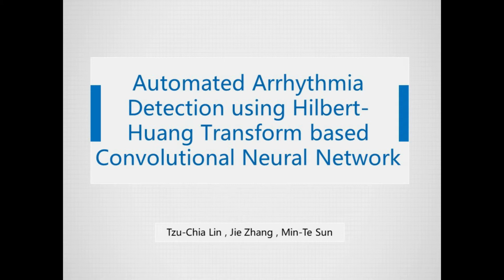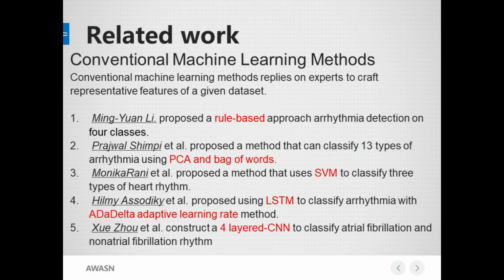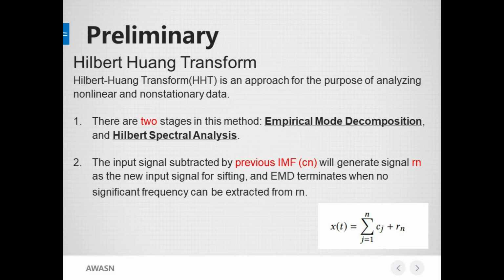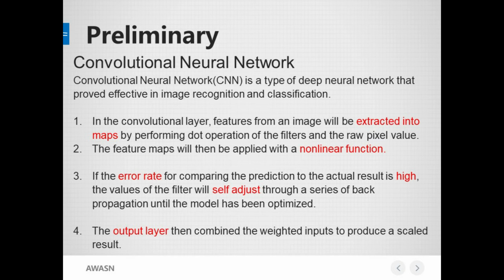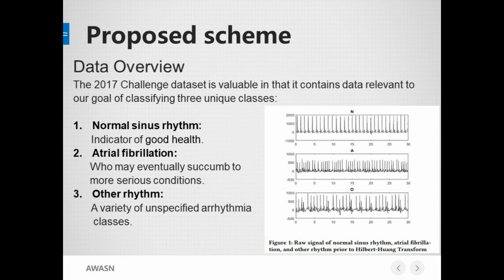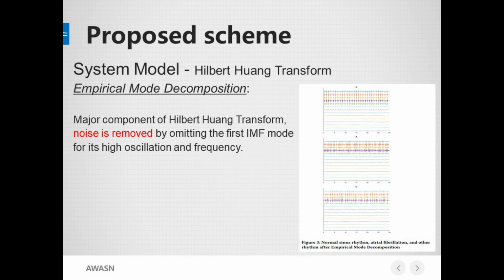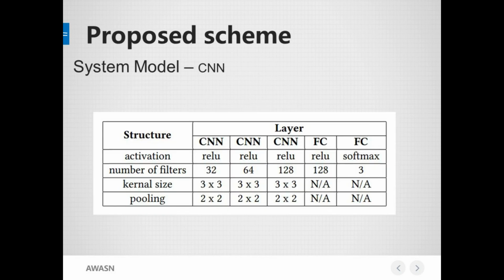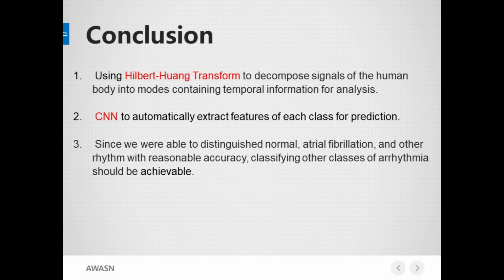AWASN: Automated Arrhythmia Detection using Hilbert-Huang Transform based Convolutional ...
Automated Arrhythmia Detection using Hilbert-Huang Transform based Convolutional Neural Network